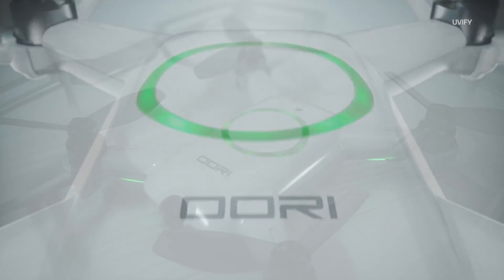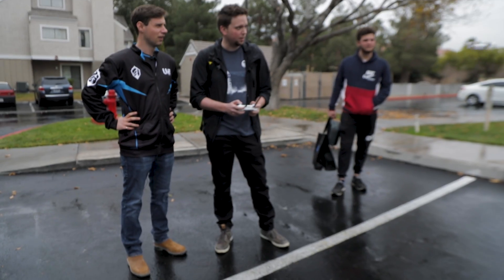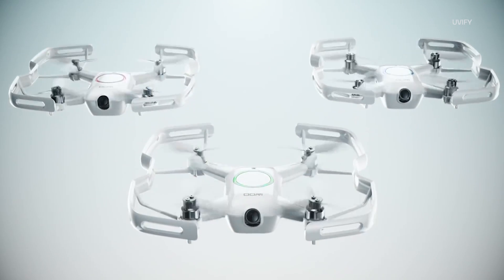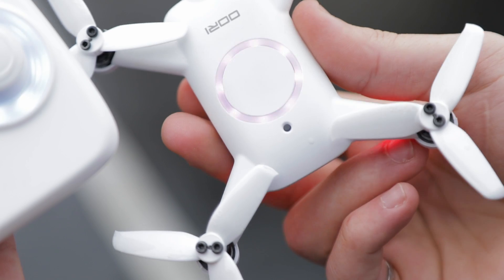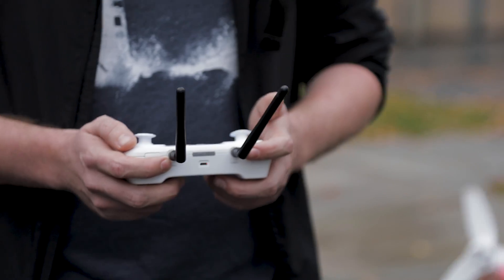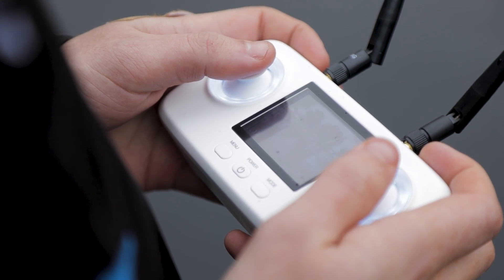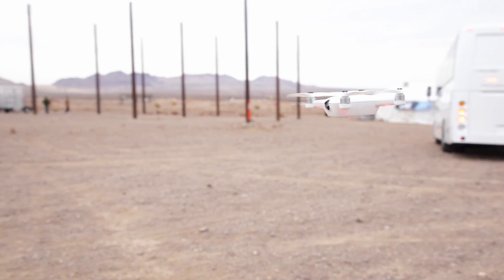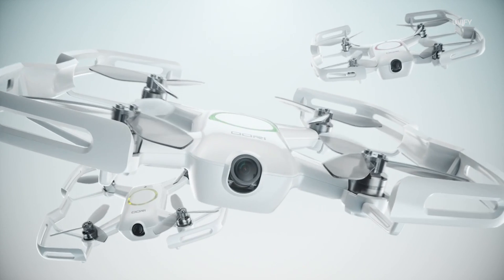Uvify’s OORI is a 50 MPH drone that fits in the palm of your hand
Uvify’s OORI packs the guts of a racing drone into a package that fits in your hand. It can fly up to 50 MPH out of the box (or up to 60 MPH, with some modifications). It has a built in camera which sends a first person view back to a display built into the controller. At $389, it’s a good middle ground between purely toy drones and the considerably more expensive full-size racing drones.